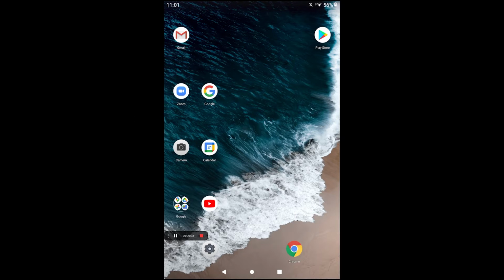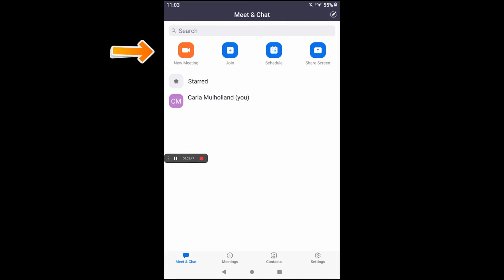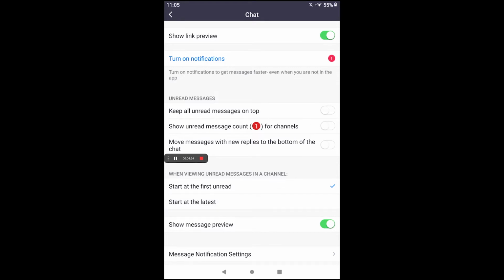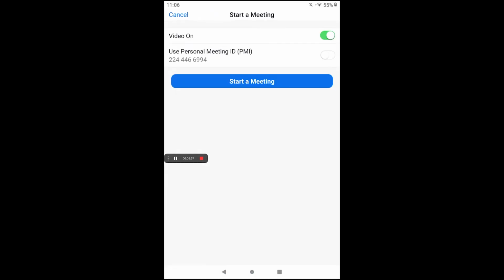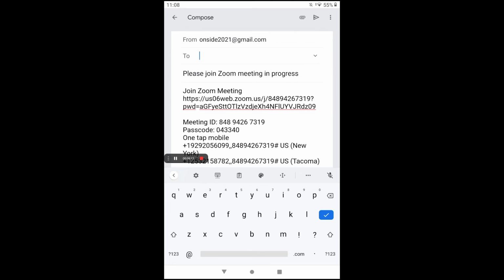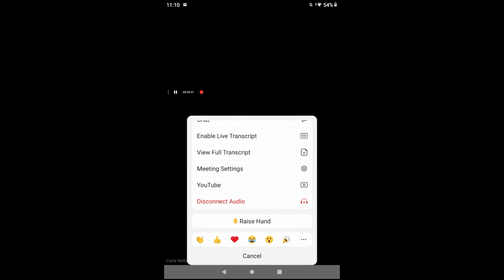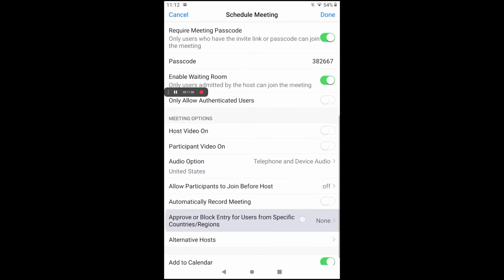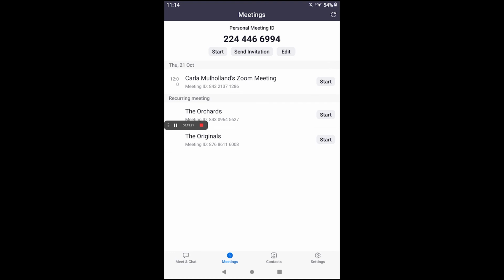The ONSIDE Project - Zoom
How to use the Zoom app on your Lenovo M10 tablet - From scheduling meetings, to hosting meetings etc...